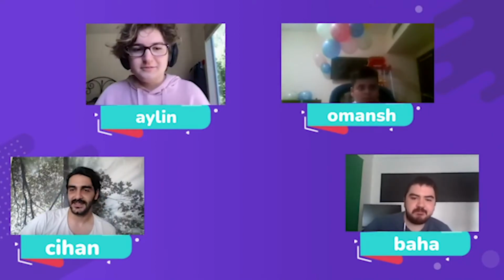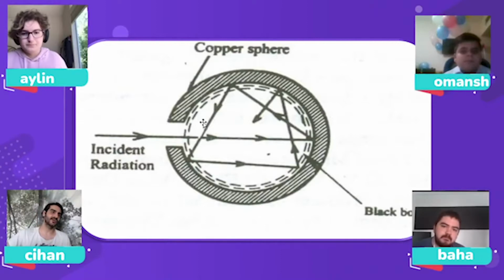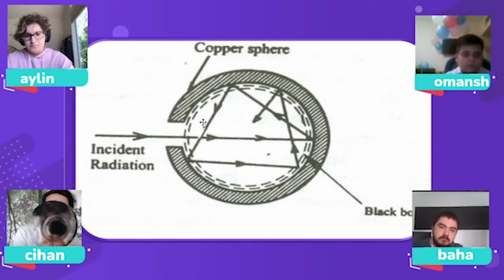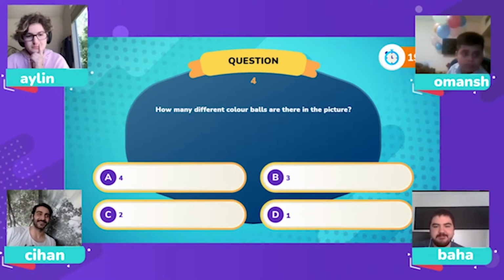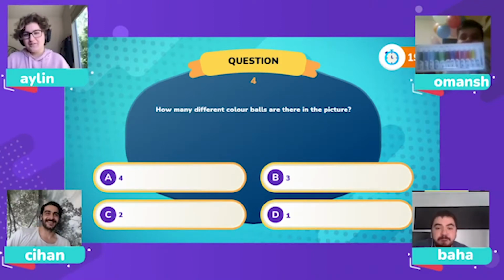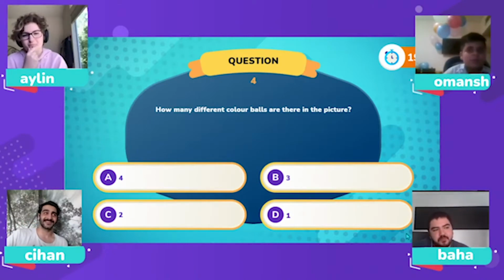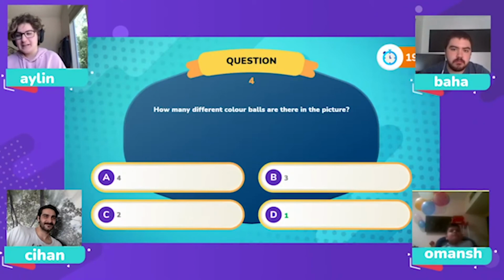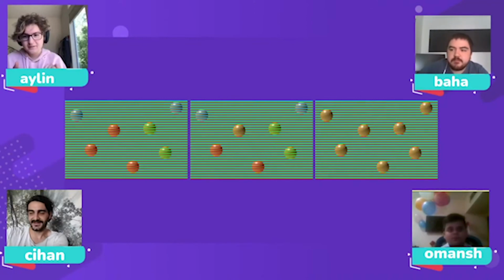How many different colours do you see? | TWIN QUIZ SHOW - [23 May, PART 3]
🏆Join our weekly quizshow! We give away robux to the winners.
🔴Live on every Thursday at 5 pm BST!

🎁How to compete to win Robux?
2) Click "Join Now" on Thursday at 5 pm BST
3) Follow and answer questions from the app
4) Get ranked and win Roblox Coins

📲What is Twin app?
• Best kidsgame app with STEM sbujects!
• FREE to Play
• 400+ Science Challenges, Trivia, Adventures
• 15 Skills & 45 Expertise Areas
• Safe & Full Moderated
• Opportunity to Buy real toys, giftcards, robux

💙Why do kids love Twin Quiz Show?
• They actively participate in the show.
• They solve problems collaboratively in a fun way.
• They learn the basics of future professions such as robotics, coding, AI, etc.
• They meet with and get inspired by real life role models.